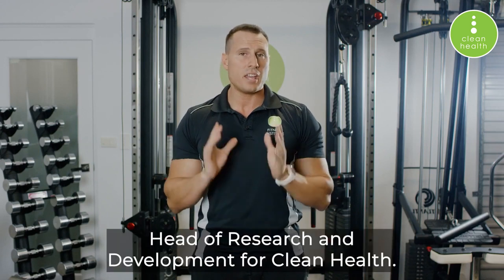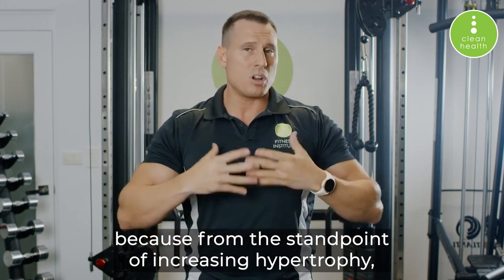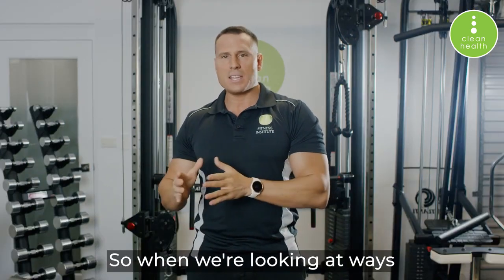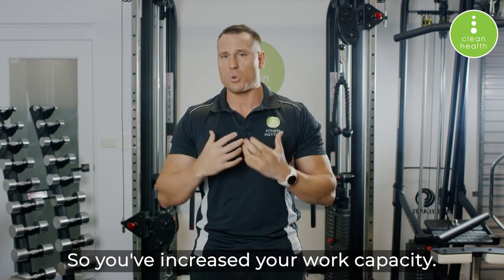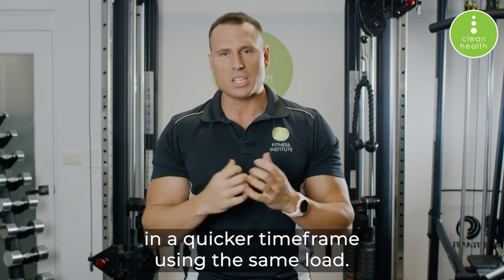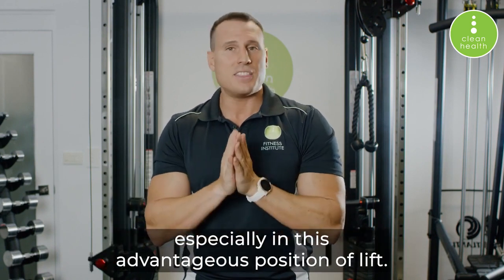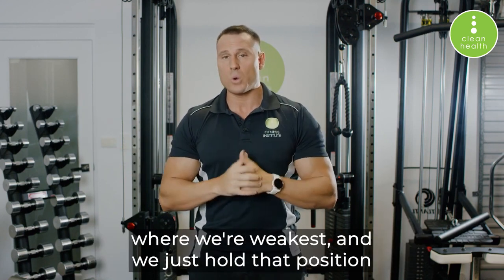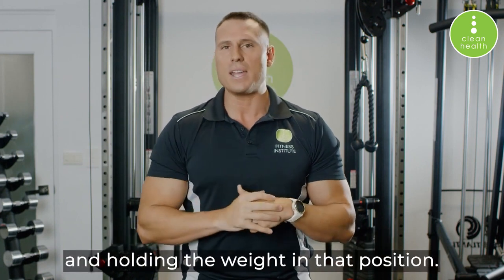Hacks to build muscle without increasing load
Want to fast-track your gains, without increasing load or weight exponentially?

Clean Health's Head of Research & Development, Stefan Ianev, shares how you can increase hypertrophy WITHOUT needing to increase load.

Whether you are training at home, are injured or have limited access to weights, you can still BUILD muscle! Let us teach you how!